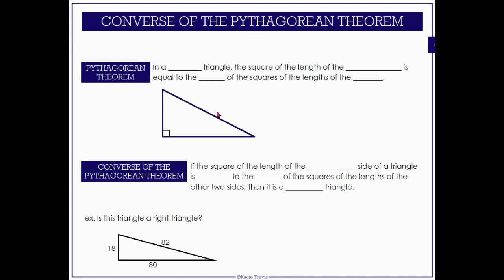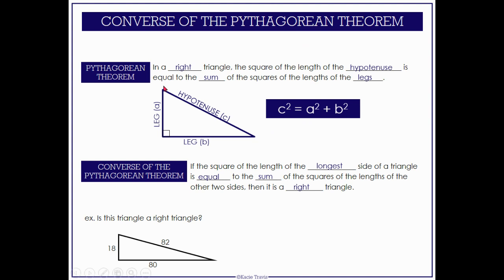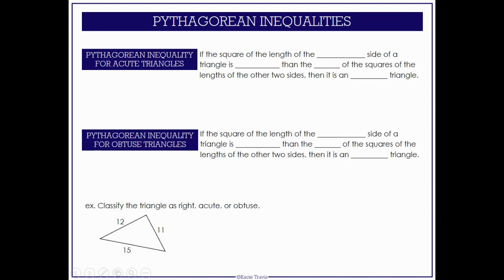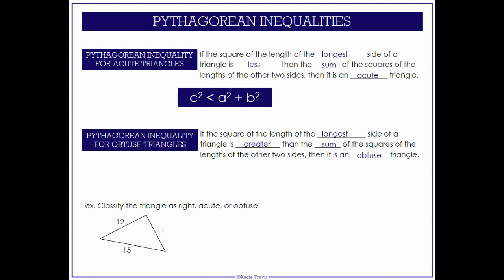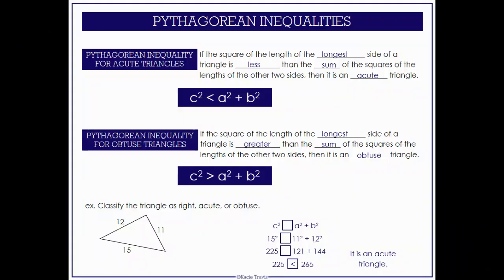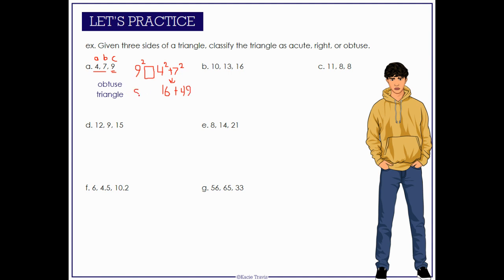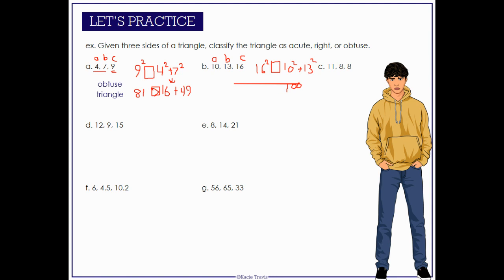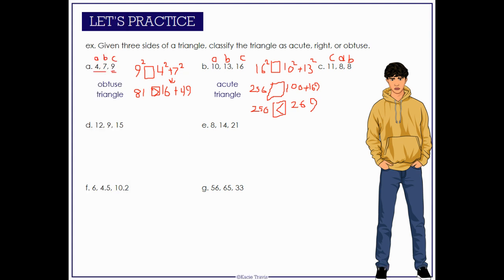Pythagorean Converse & Inequaties Notes Video